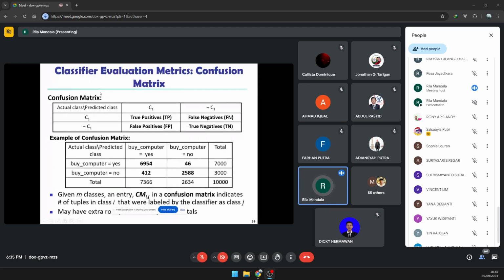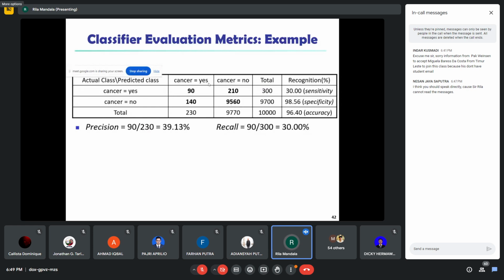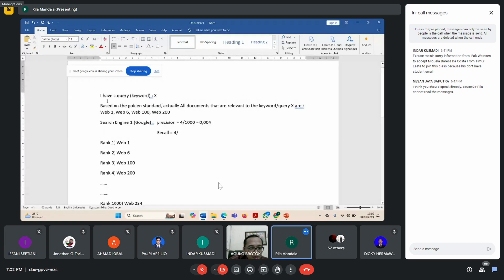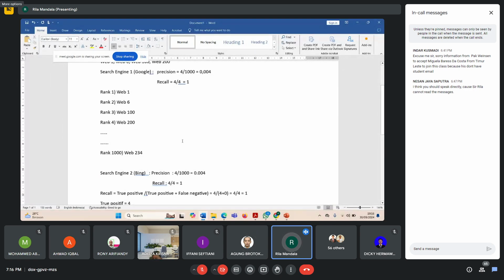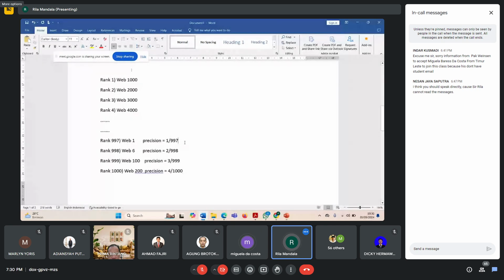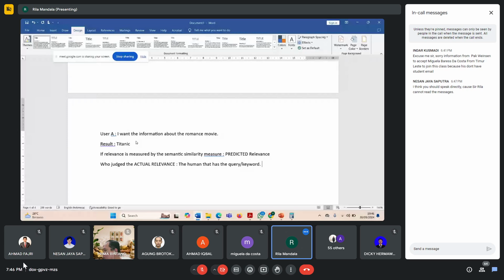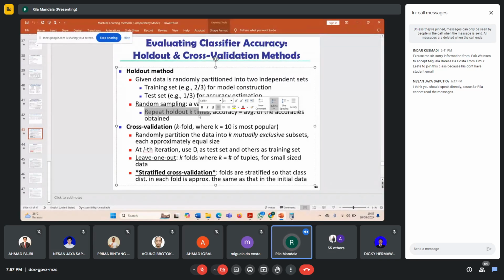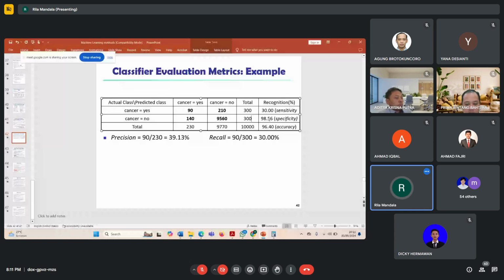30092024 - Machine Learning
Lecturer: Mr Rila Mandala